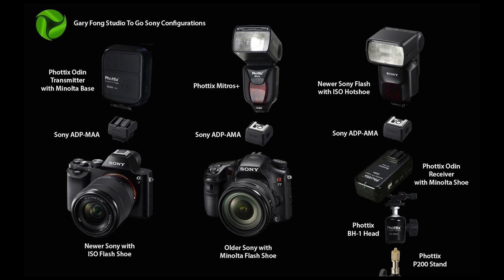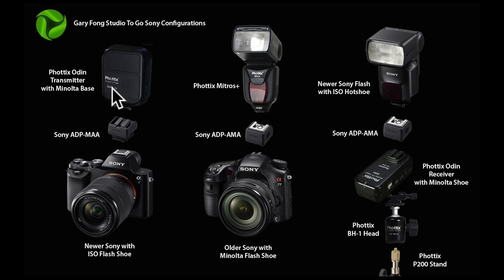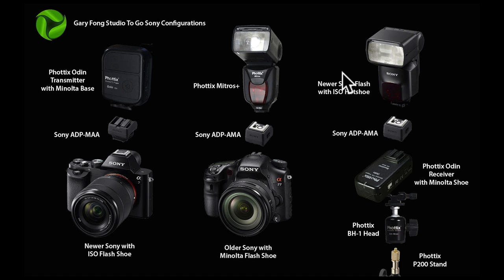Phottix Mitros and Odin To Sony Required Adapters Sony ADP-AMA, Sony ADP-MAA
Sony has changed flash hotshoe mount formats from the a99 forward, which makes things very confusing as there are older flashes and older bodies trying to attach to the other mount.

Sony has two adapters, the Sony ADP-MAA and Sony ADP-AMA which convert the shoe mounts.  It is very important that you get the Sony branded adapters because of the connections that are present.